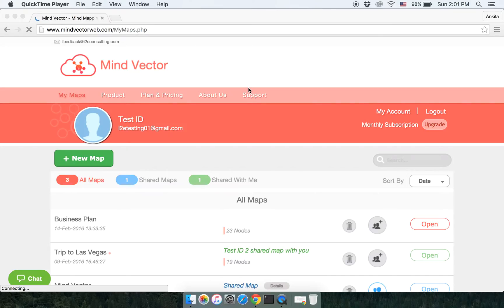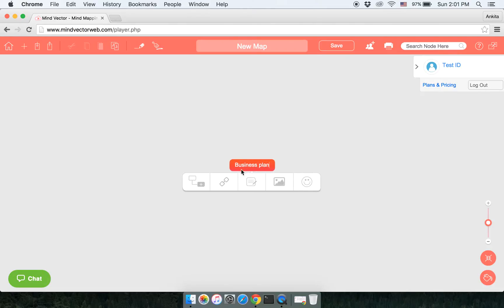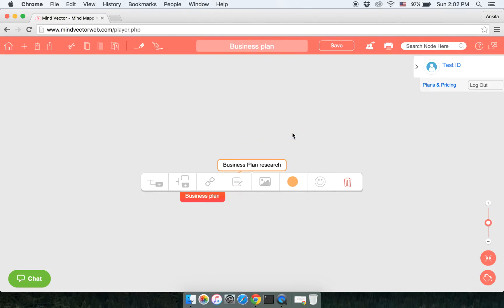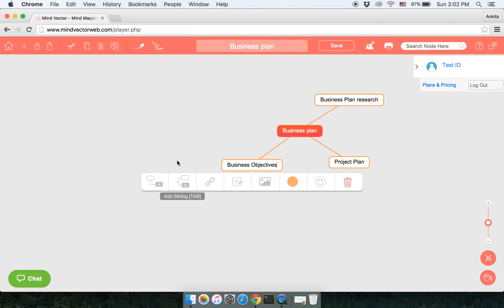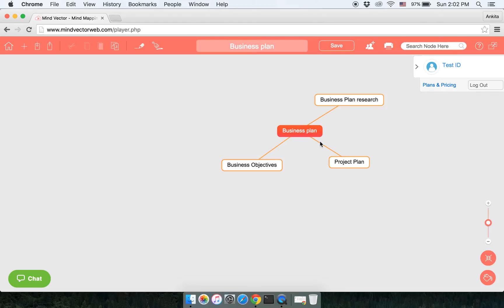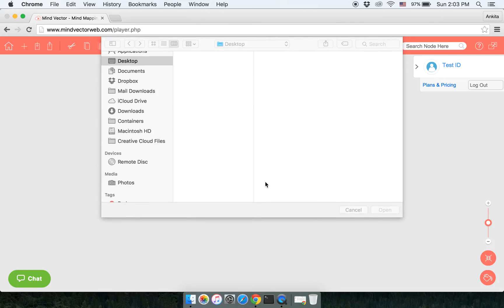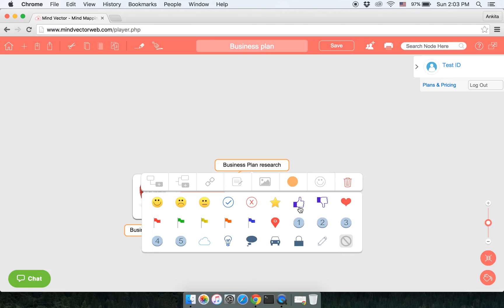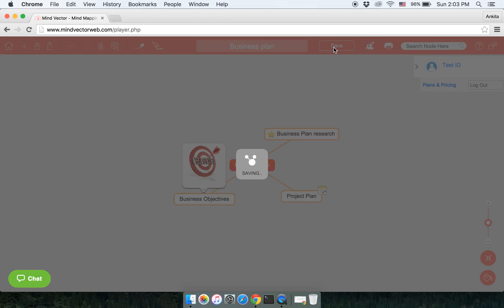Mind Vector Web (Map Creation)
This video shows how one can create a Map, add Nodes, Notes, images, URL and Icons.